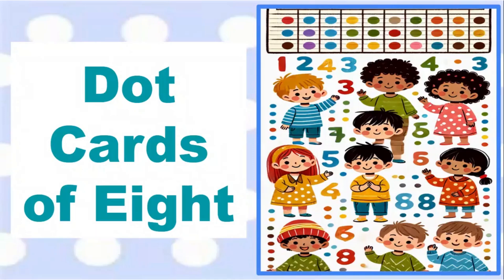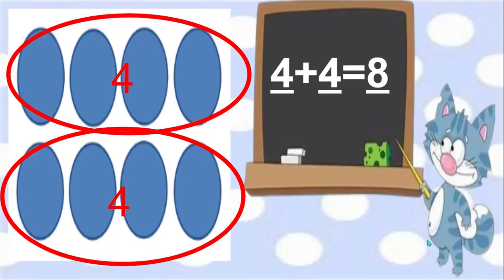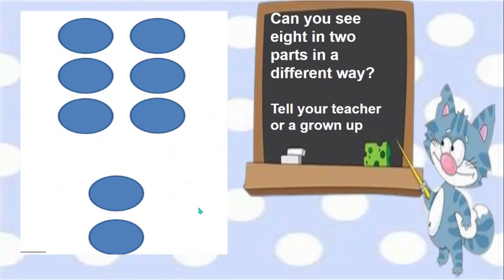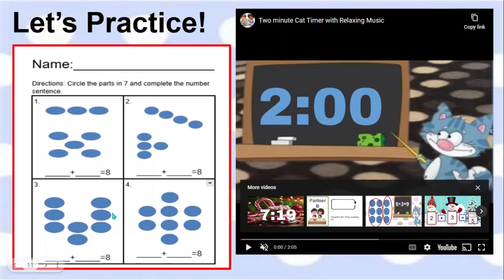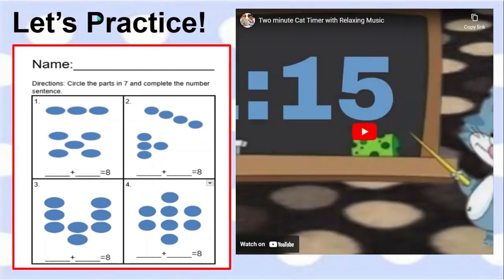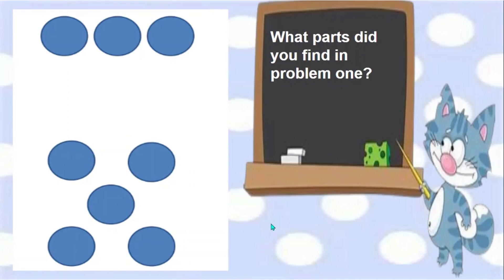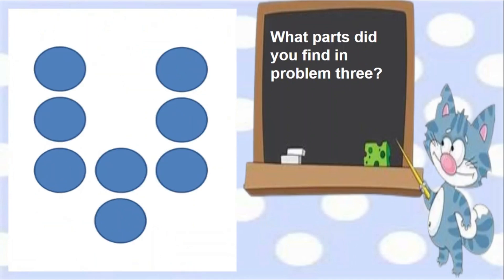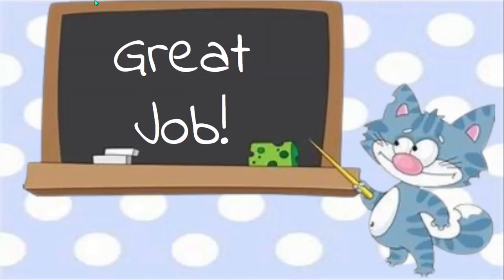Practice Decomposing Numbers: Dot Cards of Eight from Grade K Eureka Math Module 3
Decomposing numbers are fundamental math skills that help children understand how numbers work and how they relate to each other. They also set a foundation for more complex mathematical concepts such as addition, subtraction, multiplication, and division.